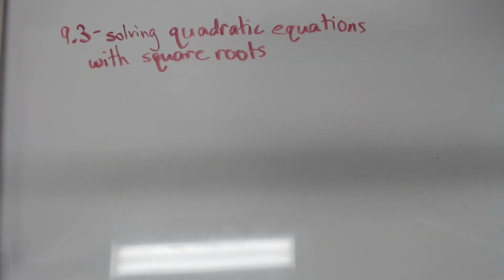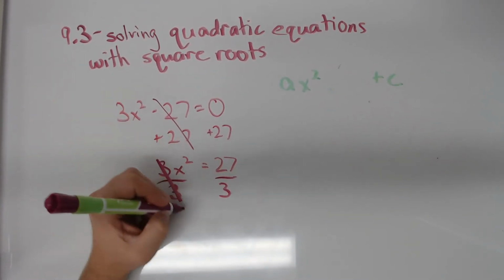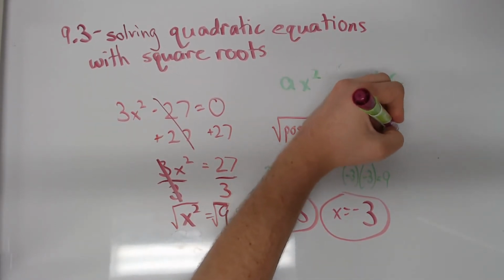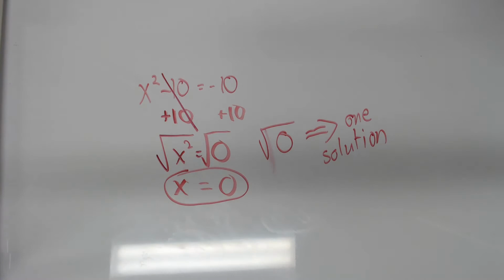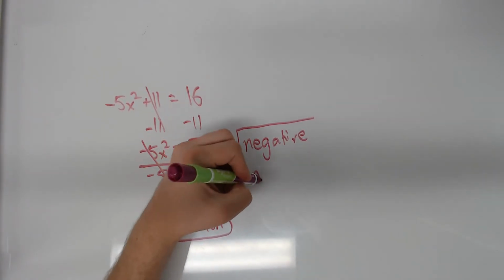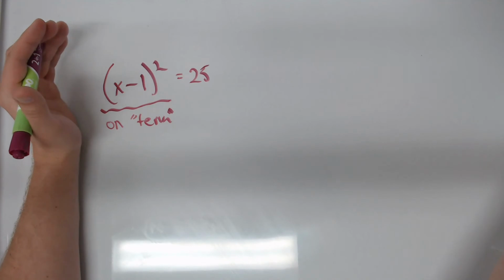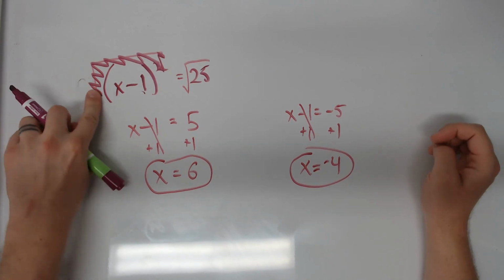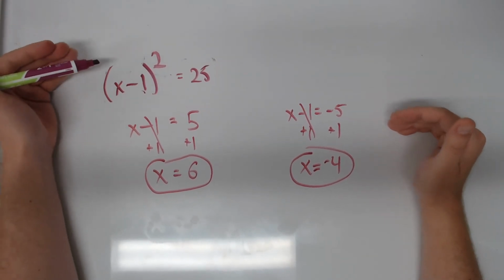9.3 Solving Exponential Equations